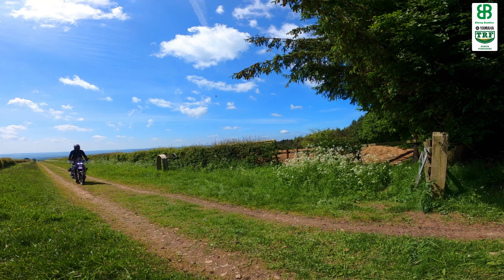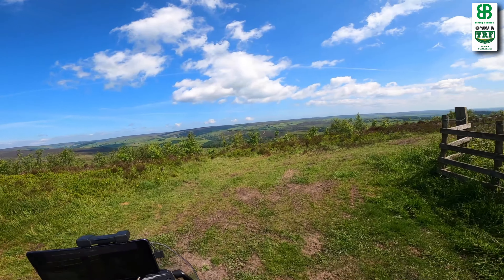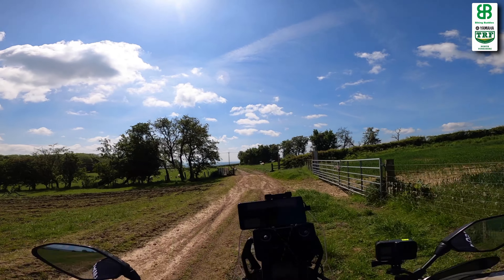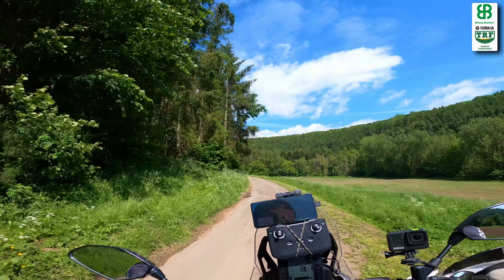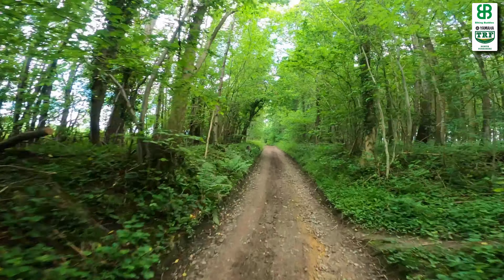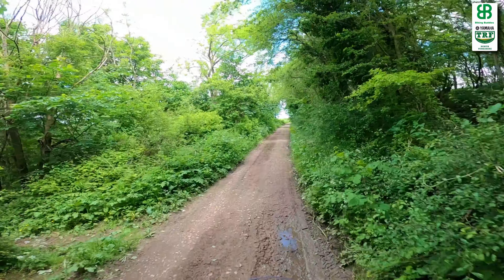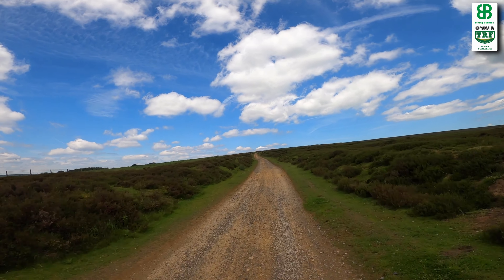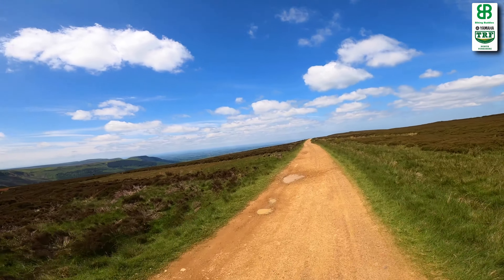Hidden Trails #313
In this weeks upload I'm taking you along to some of my favourite and lesser travelled trails, deep in the North Yorkshire Moors National Park.
On such a glorious day, you can clearly see why I love these routes so much - the views and solitude combined, make this the perfect area for solo riding (IMHO)

Music is licence free by YouTube Creator Studio.